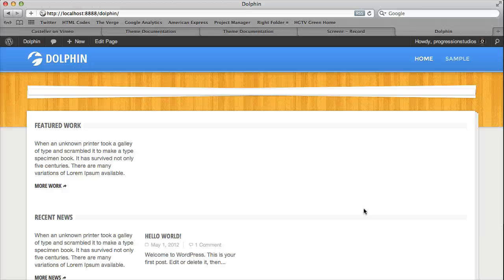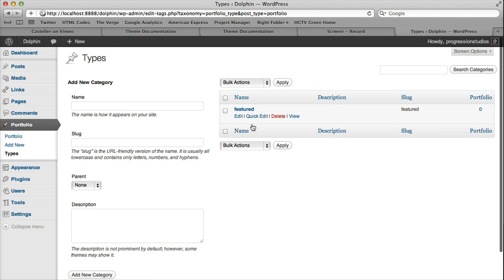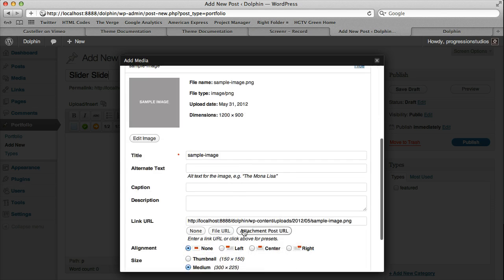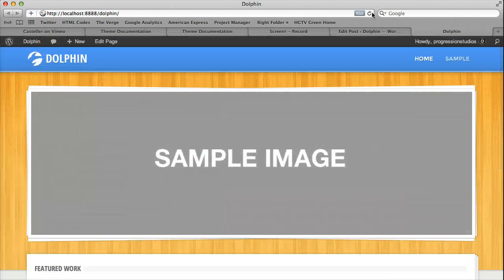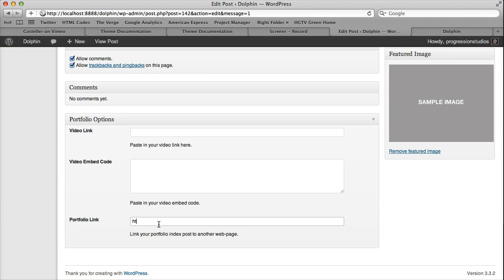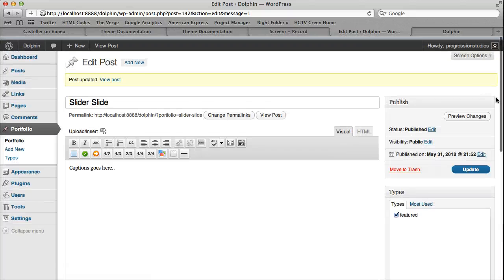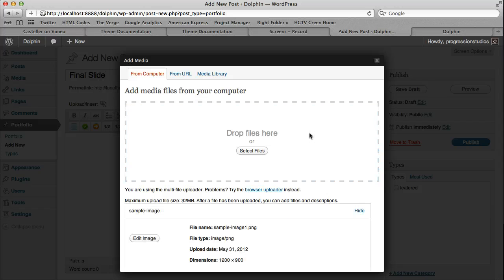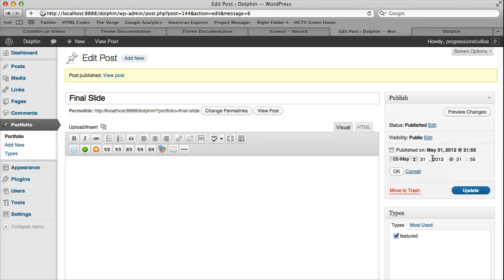Dolphin Homepage Slider